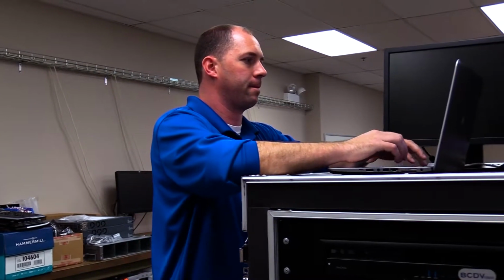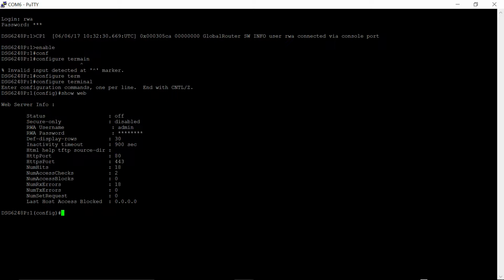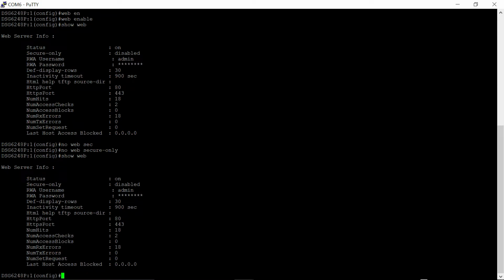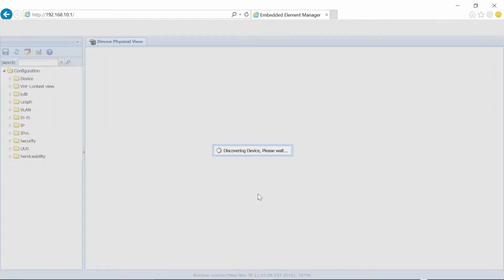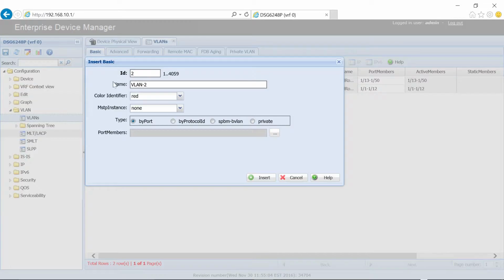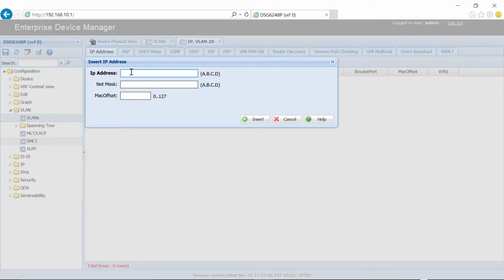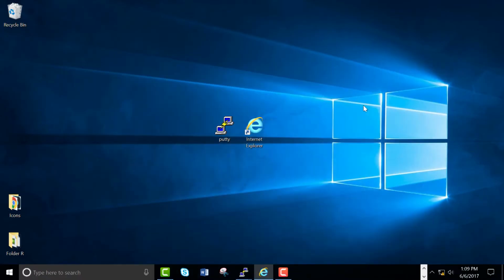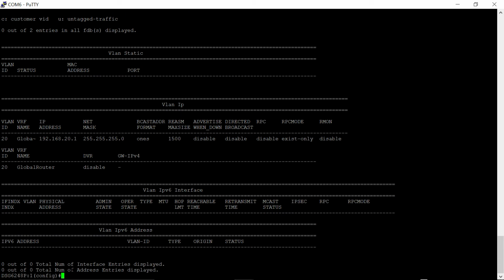Titan Basics Part 2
Overview of Web Management Interface Titan Network Switches